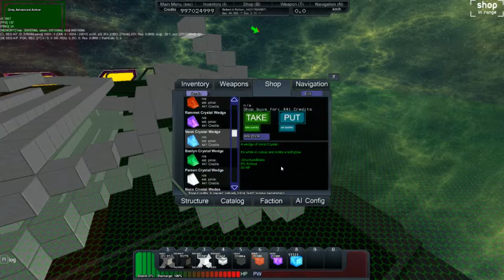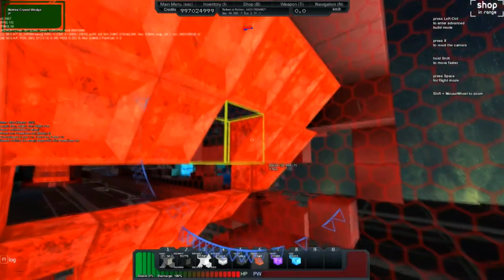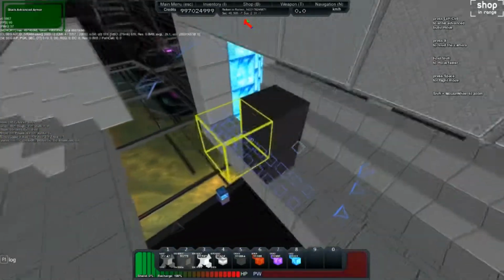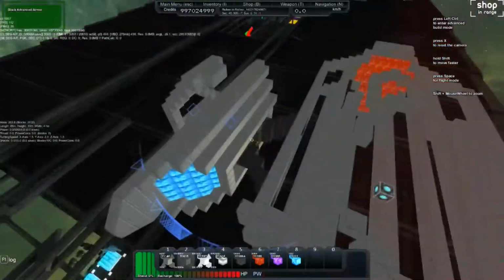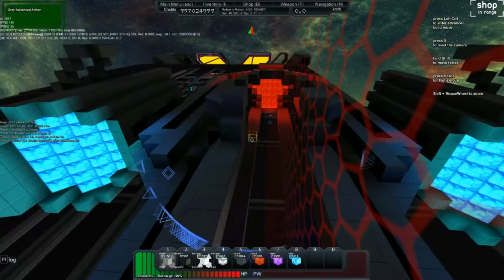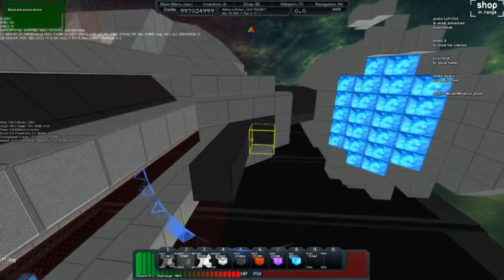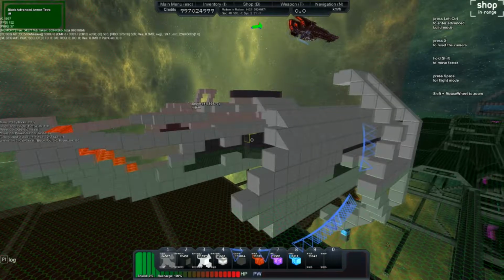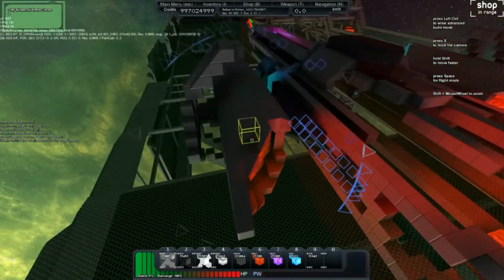EFSF Javelin "Buildthru" pt2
Part 2 of the EFSF Javelin buildthru, enjoy!